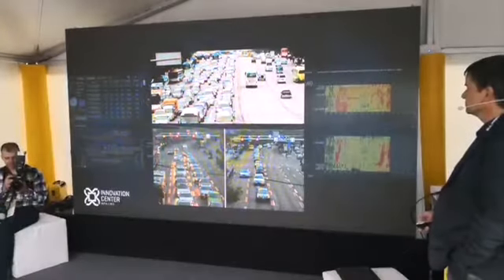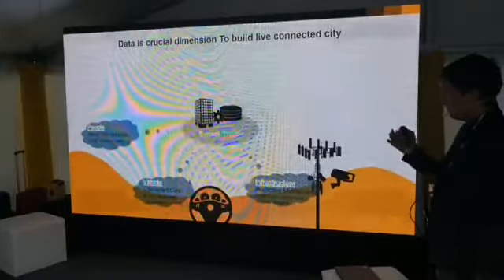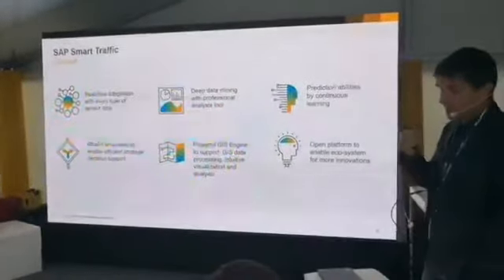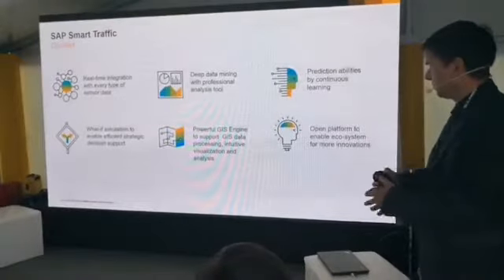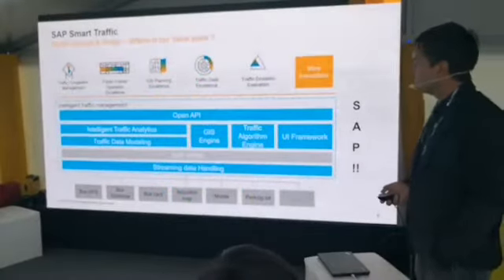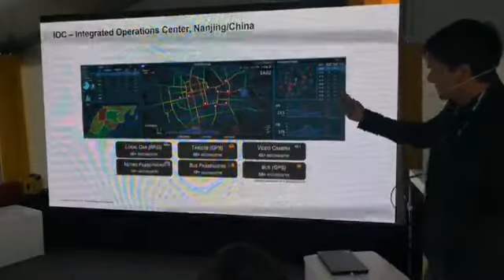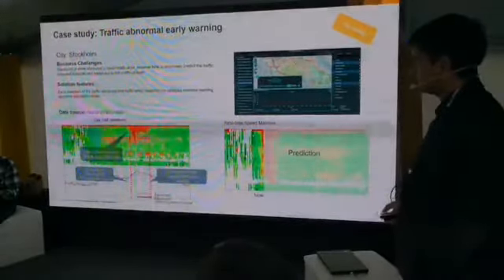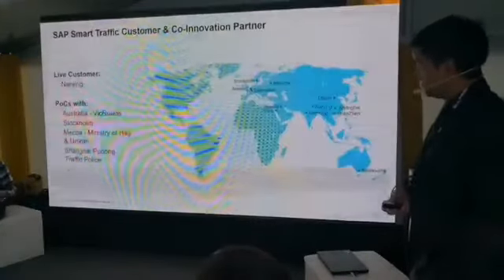Включваме се отново на живо от Webit